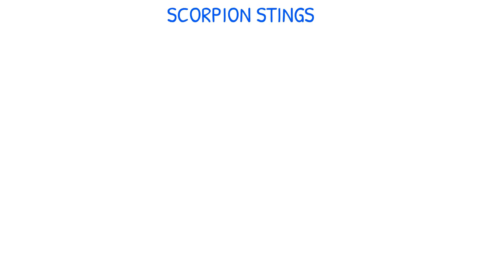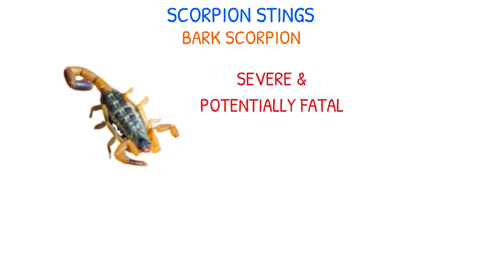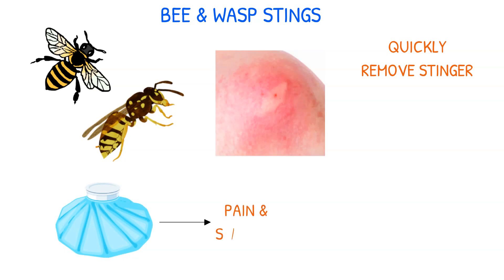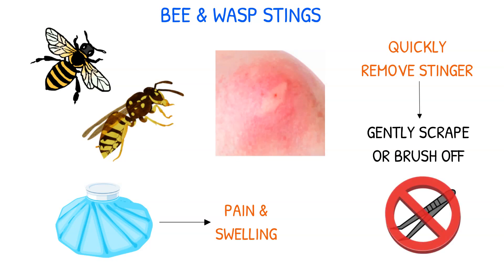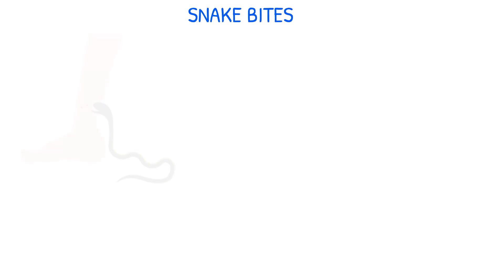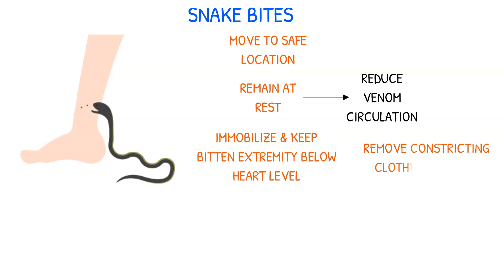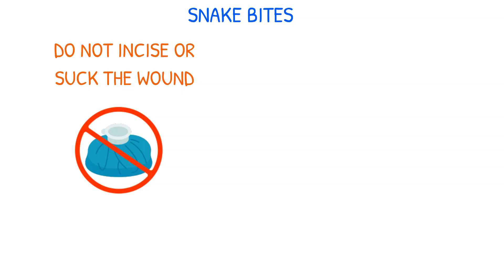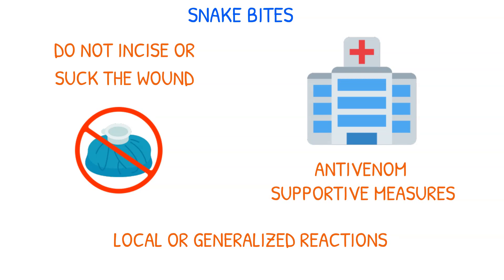NURSING STUDENT'S GUIDE: Scorpion Stings, Bee/Wasp Stings, & Snake Bites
This video covers nursing care for scorpions stings, bee/wasp stings, & snake bites.

I endeavor to be correct regarding the information I present in these videos; however, medical research is continually being updated thus the information in this video might one day be outdated or inaccurate regarding scorpion stings, bee/wasp stings, and snake bites.